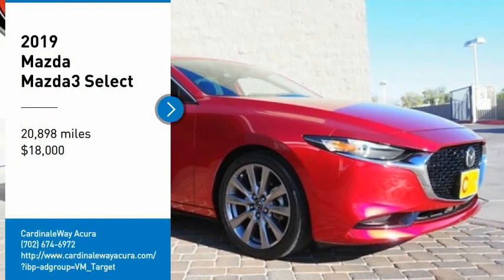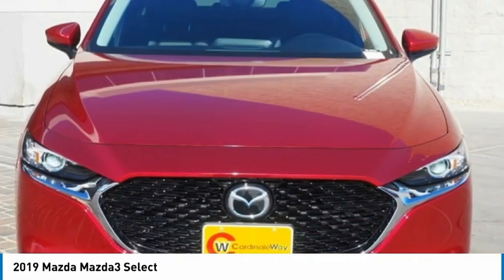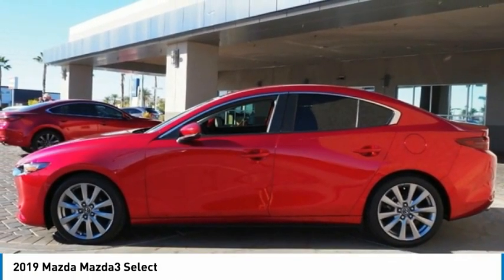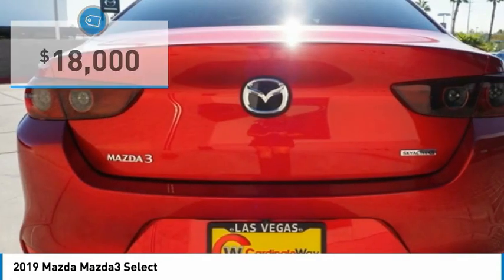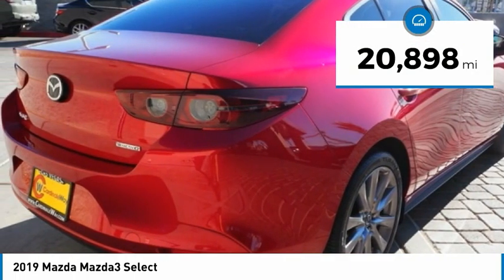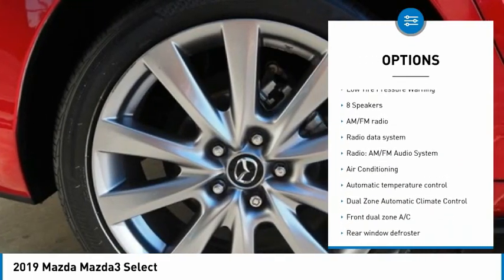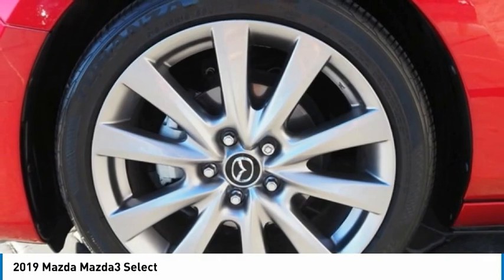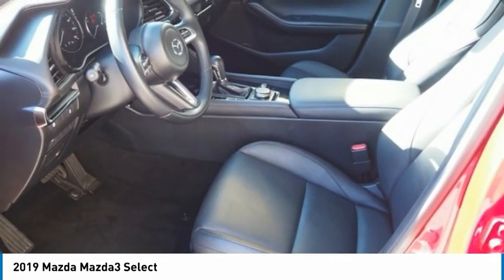2019 Mazda Mazda3 Select FOR SALE in Las Vegas, NV P2762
CardinaleWay Acura
7000 West Sahara Ave

Want us to come to you? No problem! In case we missed a picture or a detail you would like to see of this 2019 Mazda3, we are happy to send you A PERSONAL VIDEO walking around the vehicle focusing on the closest details that are important to you. We can send it directly to you via text or email. We look forward to hearing from you!  Certified. Red 2019 Mazda Mazda3 Select FWD 6-Speed Automatic I4  Come visit our showroom where you will find our associates live by our mantra that  We Develop Outstanding Relationships Where Everybody Wins  on 7000 West Sahara Ave, Las Vegas NV 89117. We are the CardinaleWay, family owned since 1979. Recent Arrival! 26/35 City/Highway MPG  Mazda Certified Pre-Owned Details:      Transferable Warranty     Includes Autocheck Vehicle History Report with 3 Year Buyback Protection     Limited Warranty: 12 Month/12,000 Mile (whichever comes first) after new car warranty expires or from certified purchase date     Roadside Assistance     Vehicle History     160 Point Inspection     Powertrain Limited Warranty: 84 Month/100,000 Mile (whichever comes first) from original in-service date     Warranty Deductible:  0  Awards:     2019 KBB.com Brand Image Awards  Vehicle price and availability are subject to change without notice.